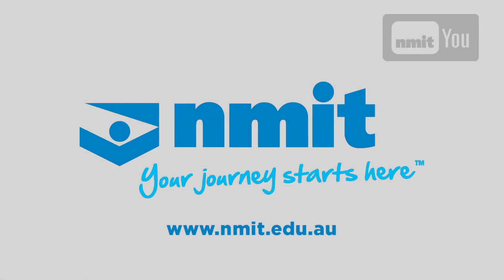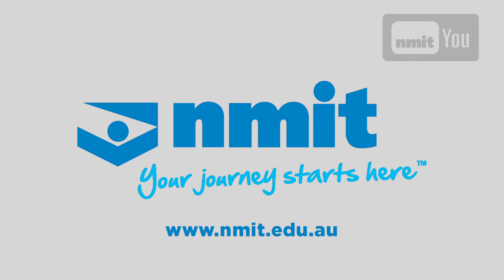NMIT Our People, Our Stories 2012: Horticulture - Natalie Simmons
NMIT (Northern Melbourne Institute of TAFE) has been delivering vocational training since 1912 and today offers a diverse range of innovative, hands-on TAFE (VET) and Higher Education (Degree) programs to equip you with the knowledge and skills to excel in an evolving and challenging marketplace.

Based across the northern region of Melbourne, NMIT has six metropolitan campuses, Preston, Collingwood, Epping, Fairfield, Greensborough and Heidelberg, and a rural campus at Ararat. Each campus provides an individual, unique and enriching student experience.

With over 68,000 course enrolments in 2011, NMIT offers over 500 nationally accredited courses, many which are available on either a full-time or part-time basis. It also provides over 400 institute-accredited courses.

Get the right future fit at NMIT.